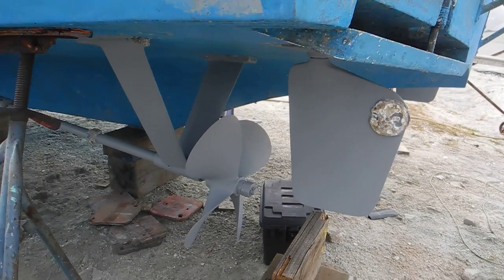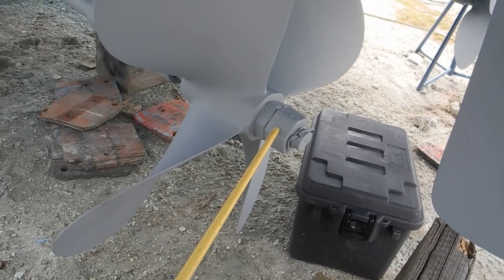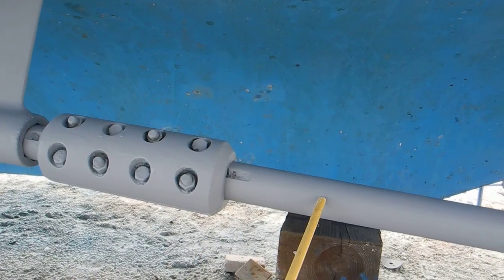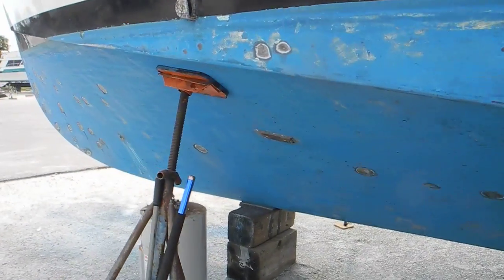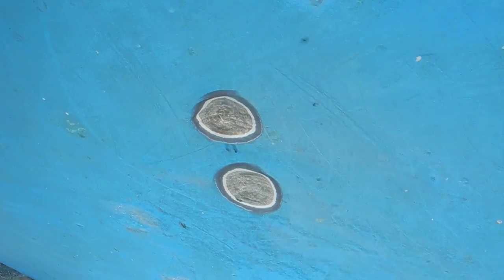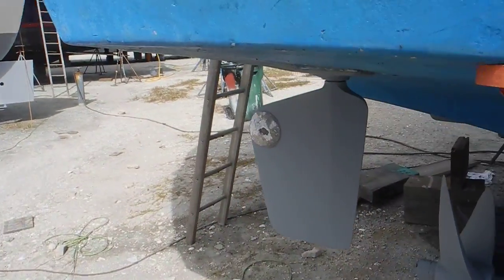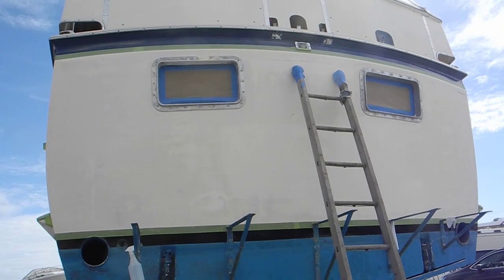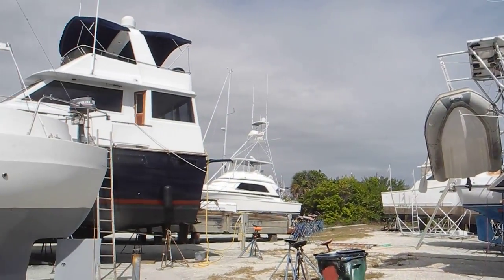53 ft Yacht in the boatyard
Wowza, look at all the pieces and parts that need attention on this boat. Learn BEFORE you buy what may need to be repaired. We offer a 44 page pdf that can help prepare you.